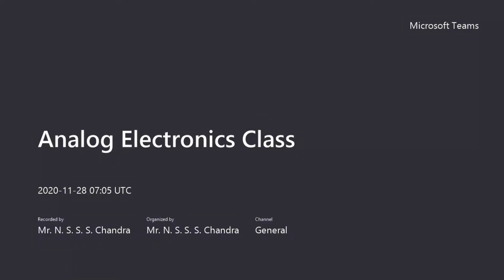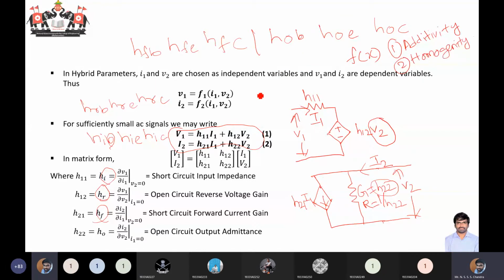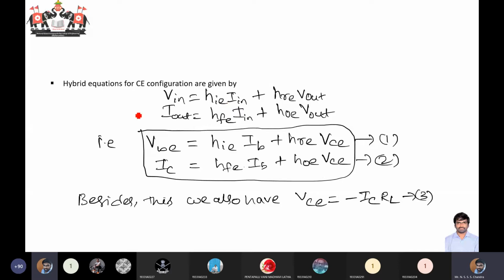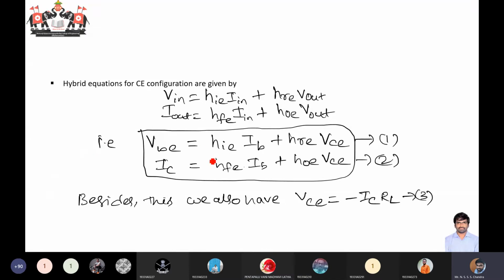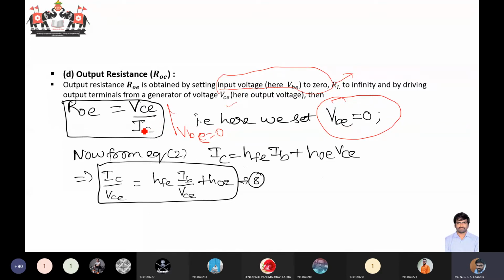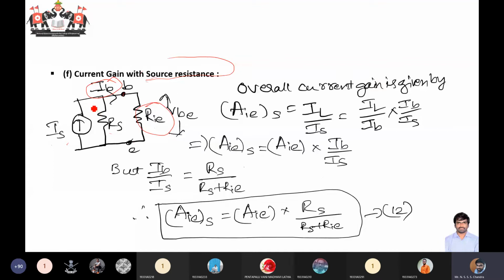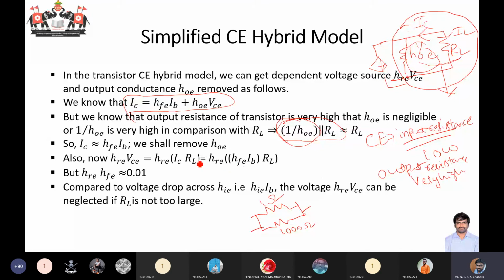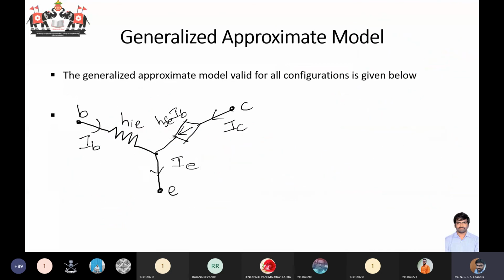Analog Electronics Class 24 : Hybrid Model for CE transistor, Performance Parameters derivation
Small Signal Analysis,  Hybrid Model for CE transistor Performance , Parameters derivation, Simplified Hybrid Model, Generalized Approximate circuit